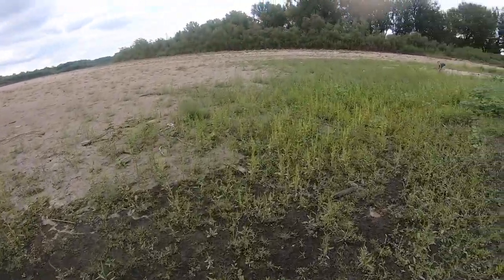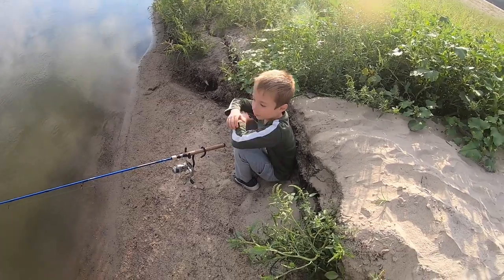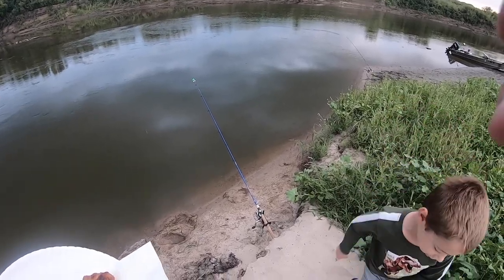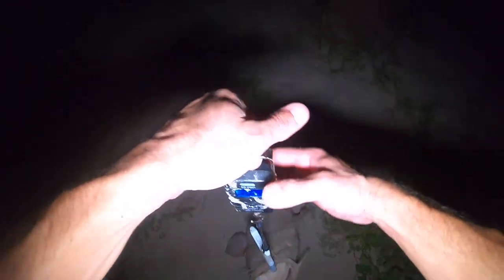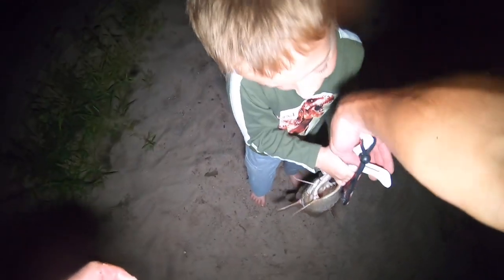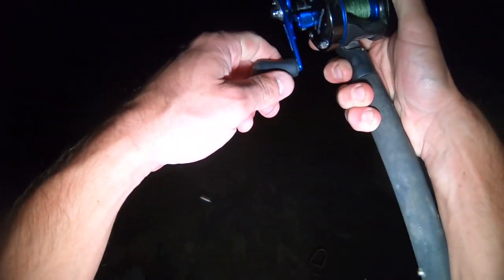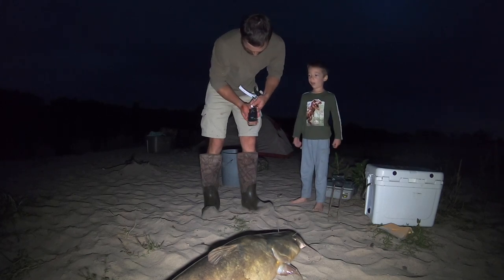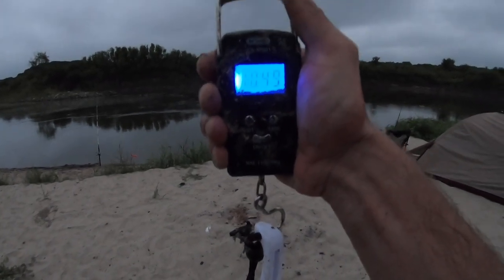Sandbar camping/fishing with my 5 year old (multiple FLATHEADS…Catch&Cook)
My son and I have wanted to get out for a night of camping with the boat all summer. Between outboard issuers, low river levels, and just being busy; we hadn’t been able to make it out. This weekend we were finally able to, and it was an adventure neither of us will soon forget.